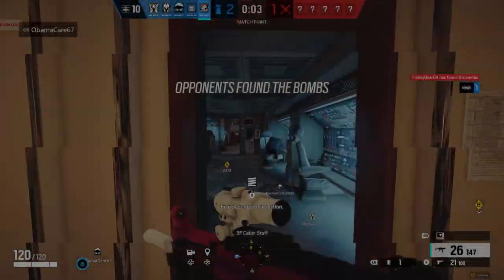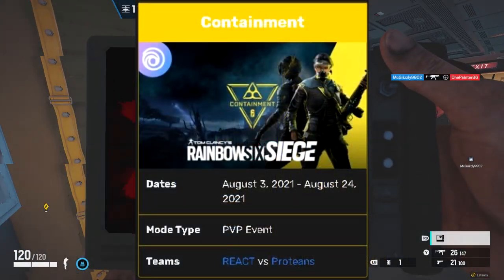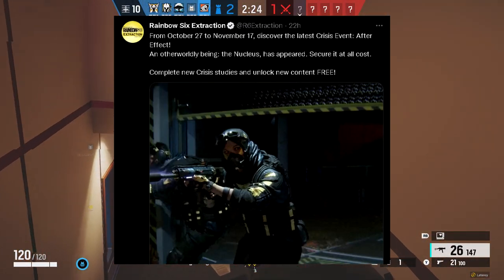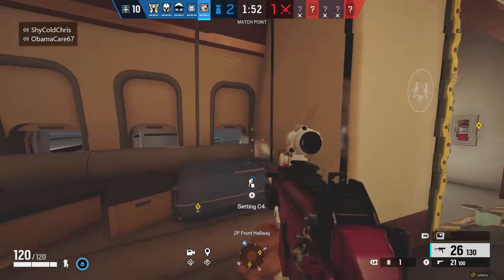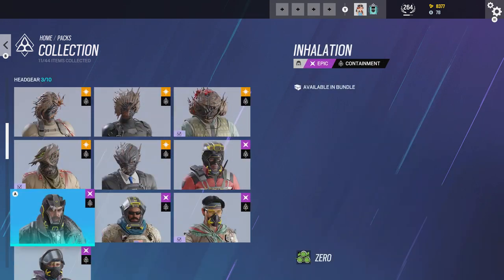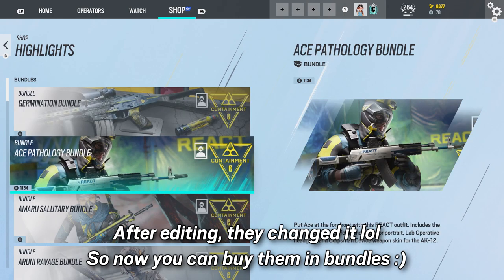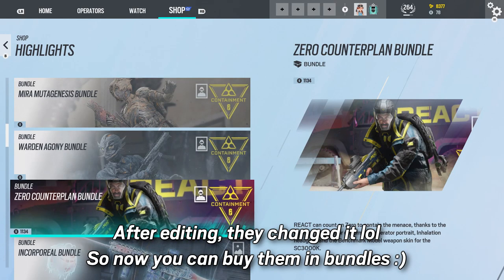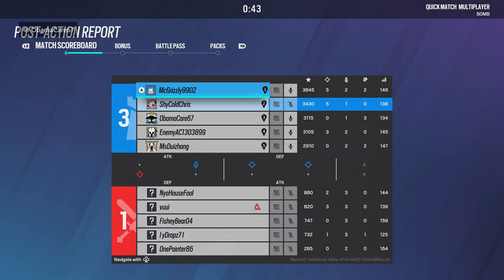Containment Packs Have Returned! - Rainbow Six Siege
Now's your chance to get these if you haven't already! :D